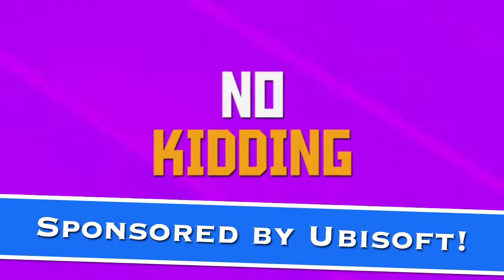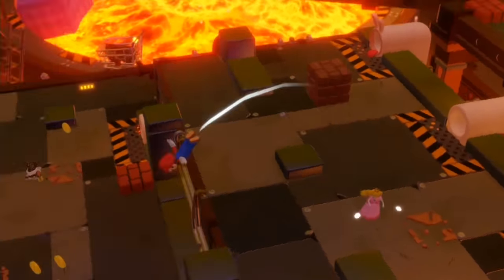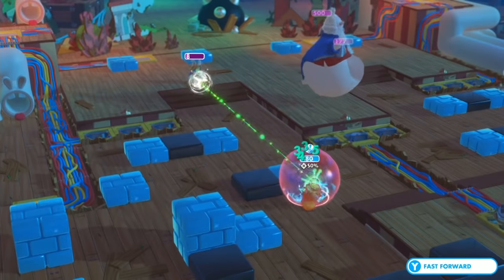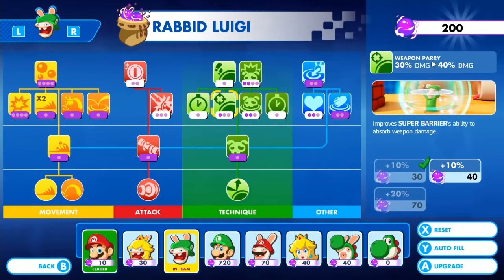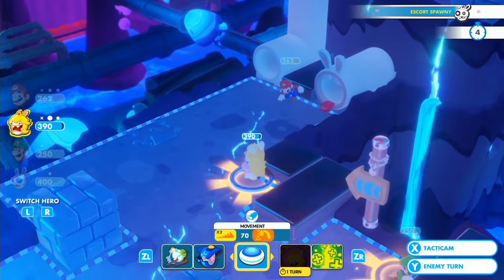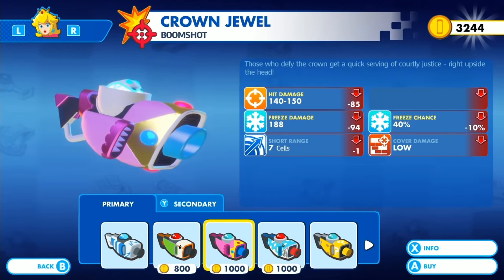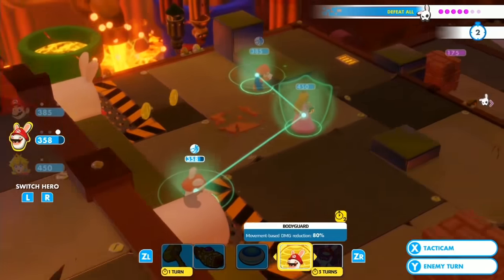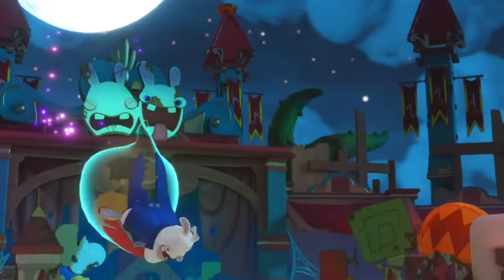Mario + Rabbids Kingdom Battle Character Guide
Here's my guide for all of the playable characters in Mario + Rabbids Kingdom Battle!

Mario 0:52
Rabbid Peach 4:20
Rabbid Luigi 6:17
Luigi 8:59
Rabbid Mario 11:56
Princess Peach 13:40
Rabbid Yoshi 15:48
Yoshi 17:28